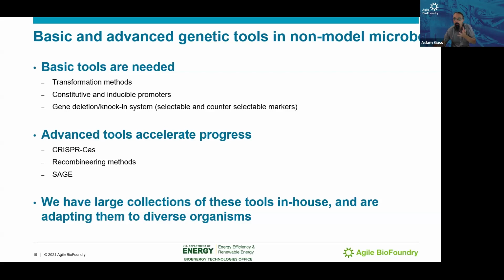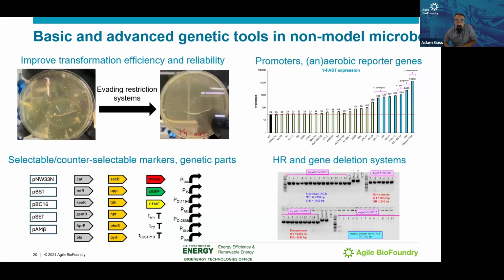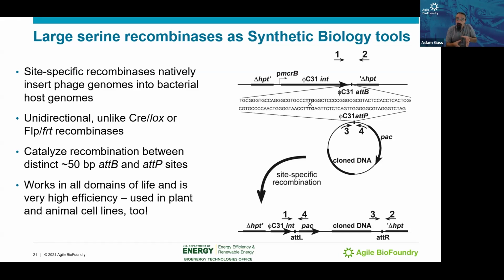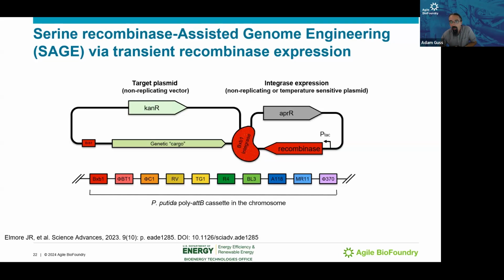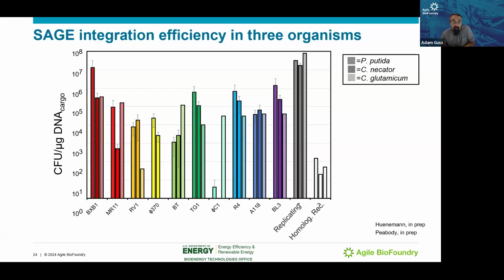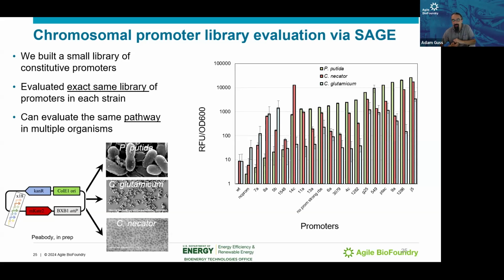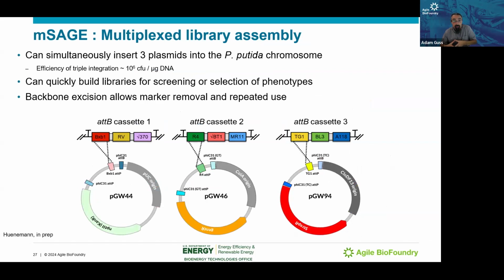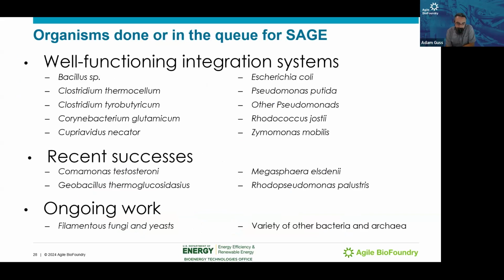Agile BioFoundry Genetic Tools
Agile BioFoundry's Adam Guss discusses our genetic tool capabilities.